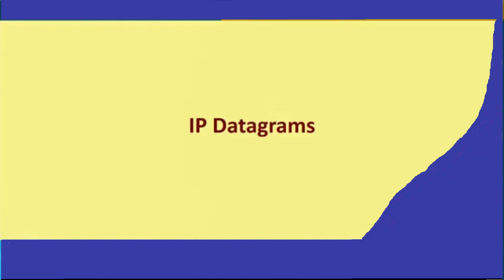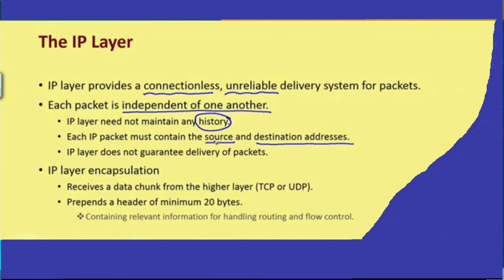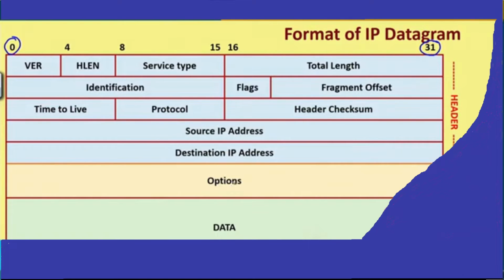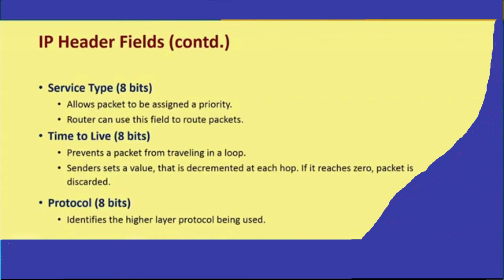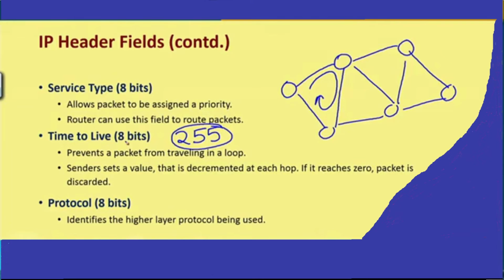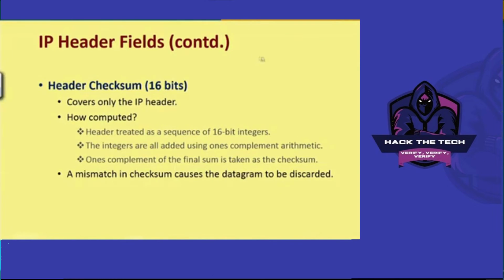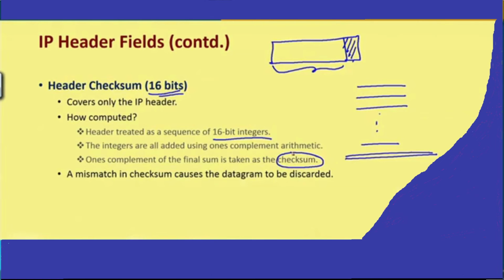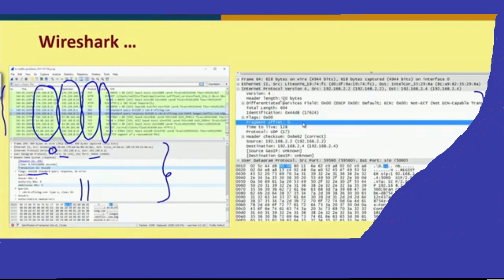Lesson 4 TCP/IP Protocol Stack (Part II)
So, we continue with our discussion on the TCP/IP Protocol Stack. This is the second part
of the lecture on TCP/IP protocol stack. So, recall in our previous lecture we talked about
the overall TCP/IP protocol stack architecture, what are the different family members in
the TCP/IP, notably TCP, UDP and IP.

(For Extra Benefits)

🎬Currently Using microsoft ClipChamp For Edited
For Making Thumbnails using Microsoft ClipChamp
(All Video & thumbnail are Develop By me)

NOTE: All content used is copyright to , Hack-The-Tech-by-kartik
Thanks For supporting Hack-The-Tech-by-kartik